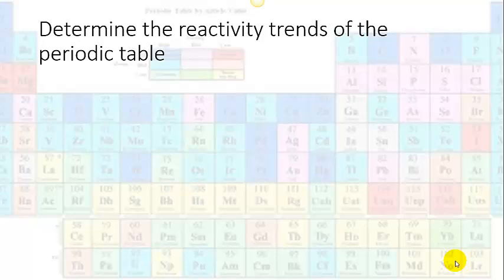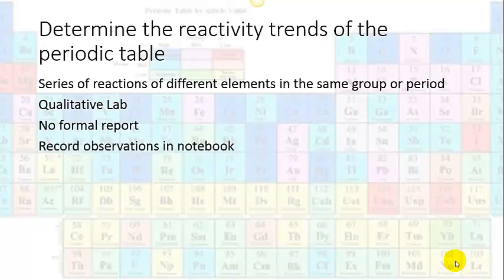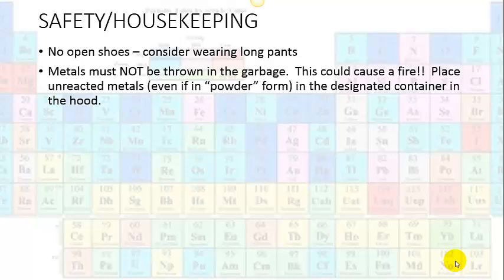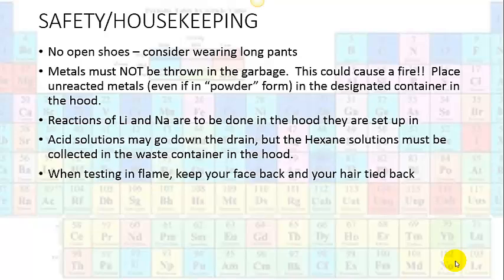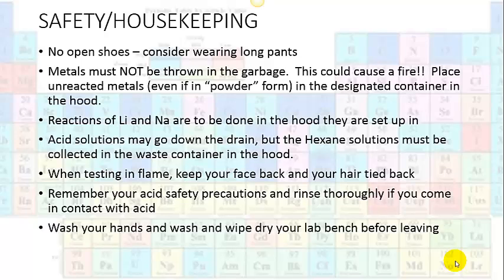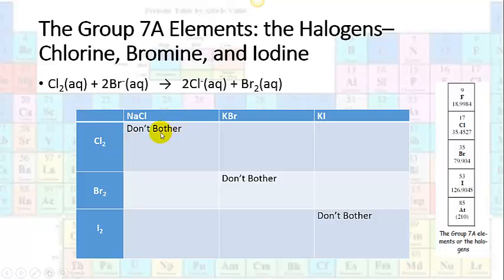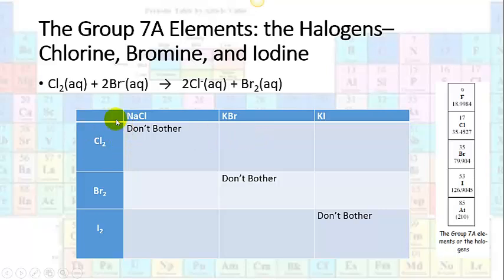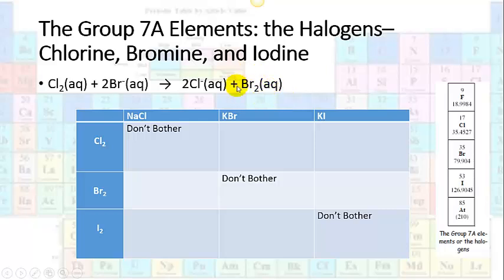Chem111 Periodic properties pre lab video